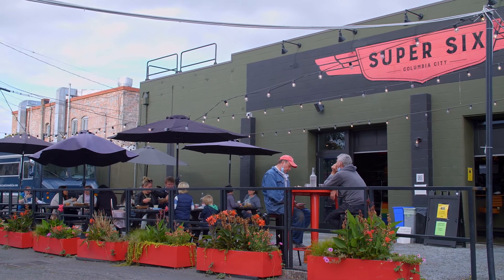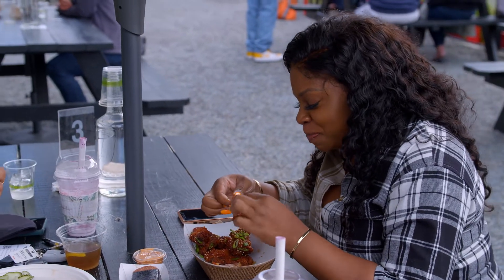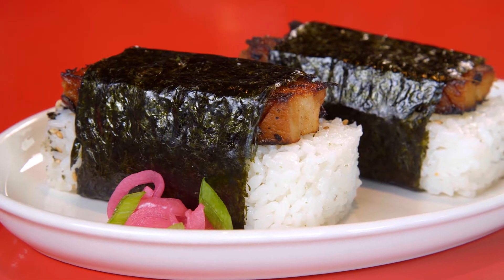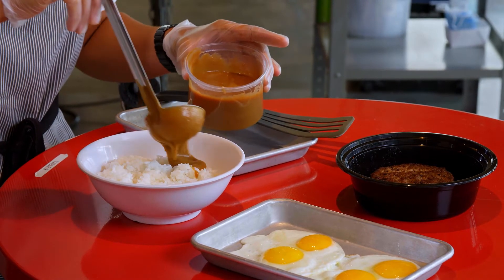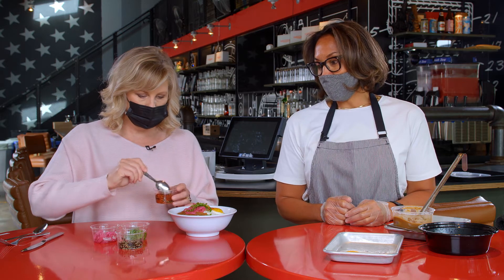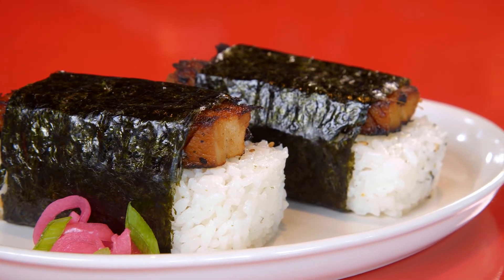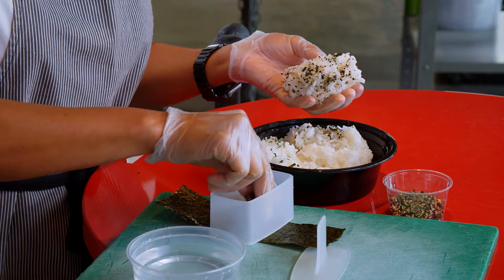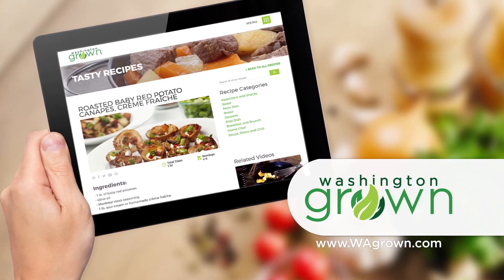Super Six Loco Moco | Seattle, WA | Washington Grown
Vintage garage space turning out hip Asian dishes with local ingredients & American influences in Seattle Wa. [NOW CLOSED]